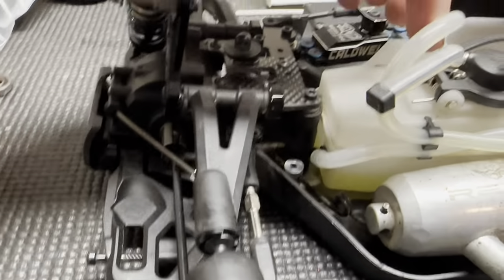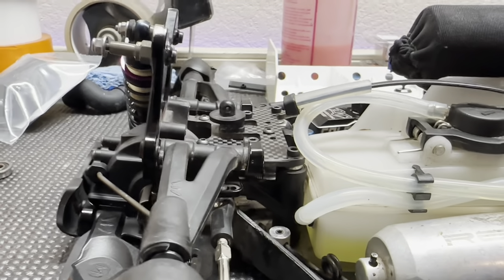Tips for building WRC SBX•2